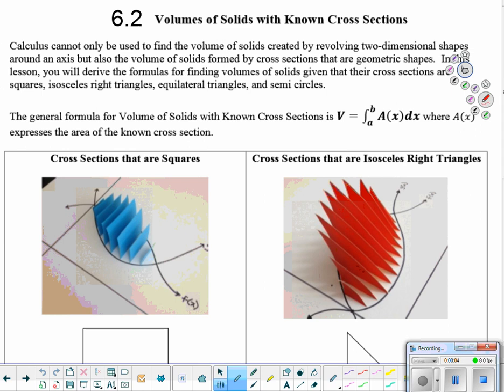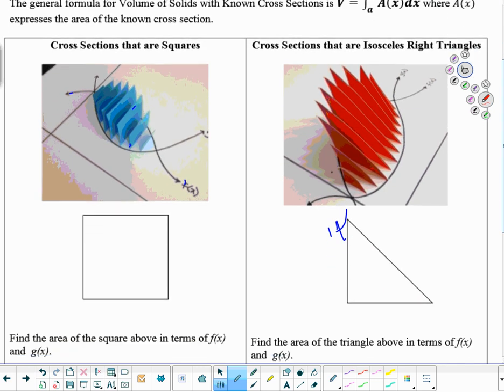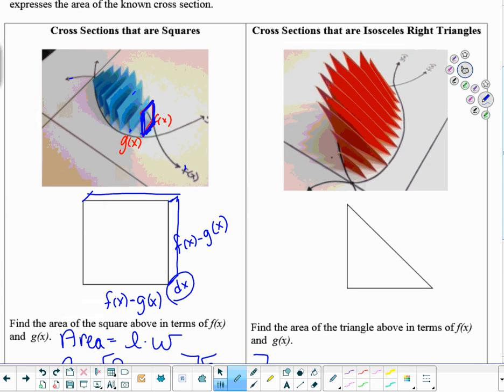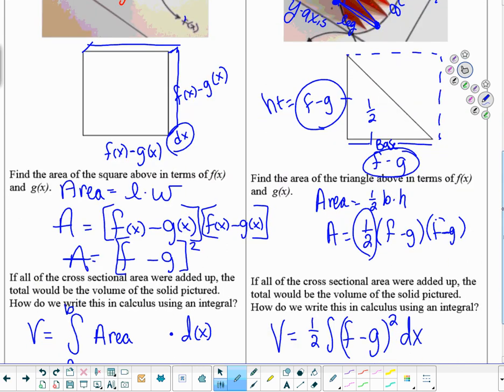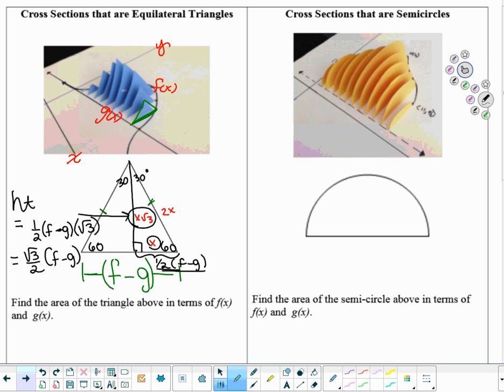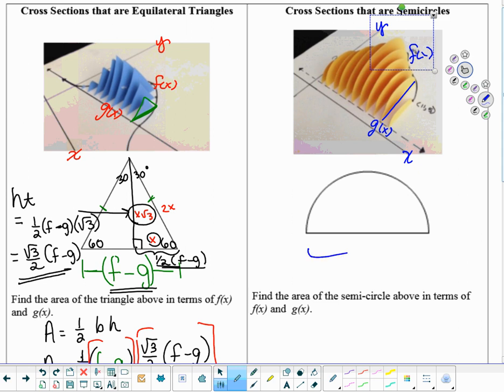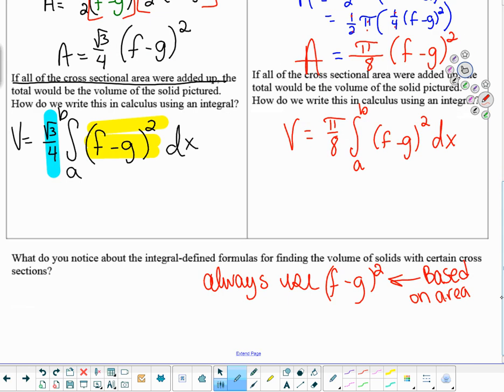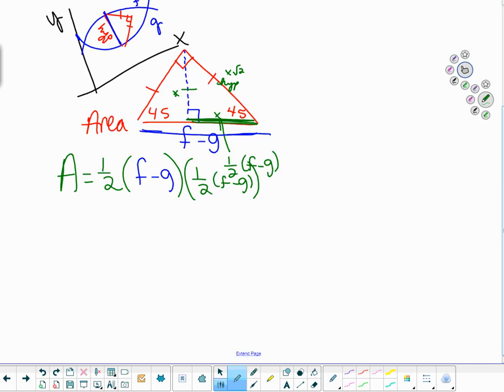6 3 Cross Sectional Area Volume Lecture